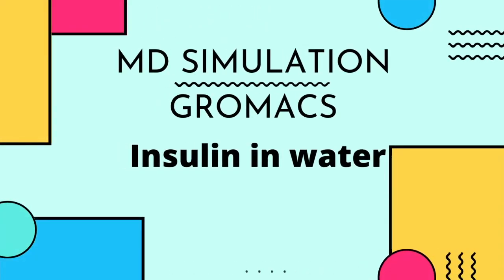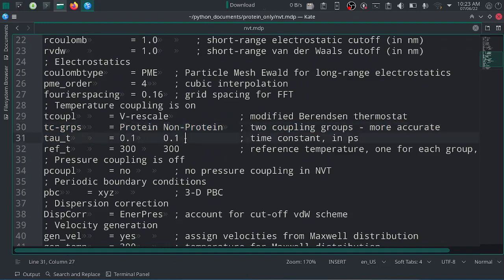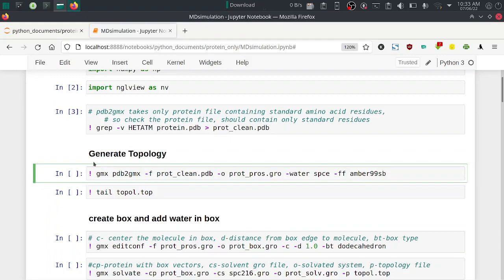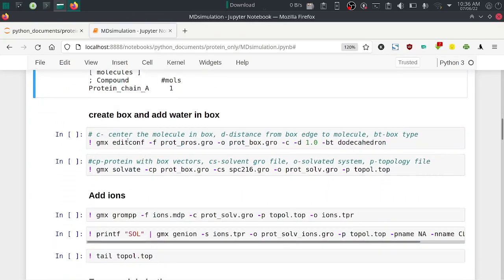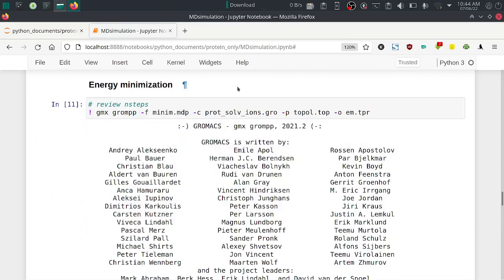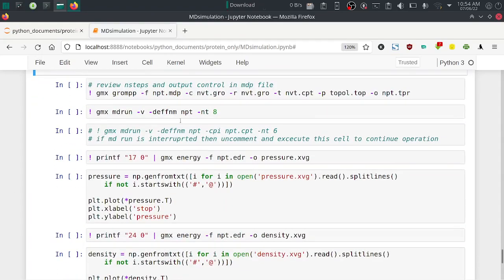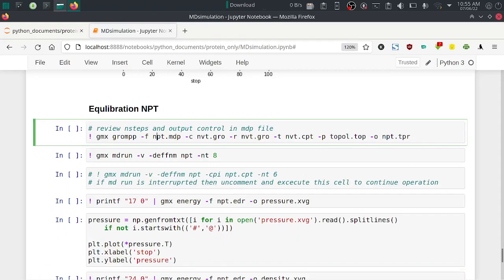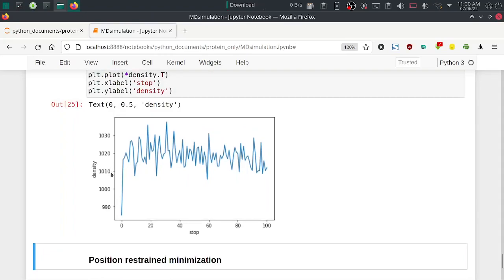Gromacs molecular dynamics tutorial - insulin in water | pymol biomolecules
Gromacs molecular dynamics tutorial for beginners. Molecular dynamics in linux system. This demo is based on protein in water. This demo uses jupyter notebook or terminal. 100picoseconds simulation of insulin in water.